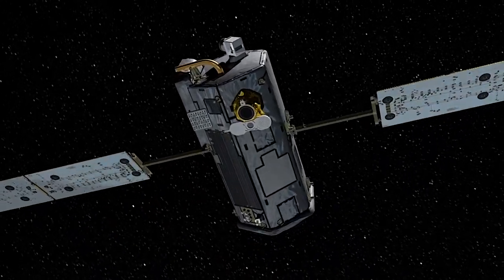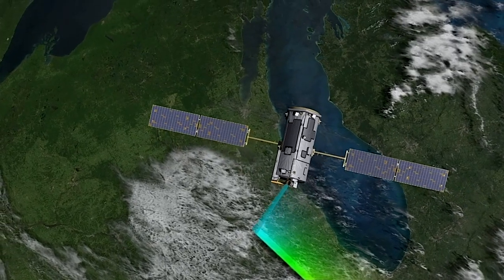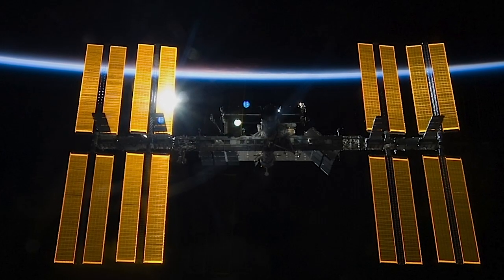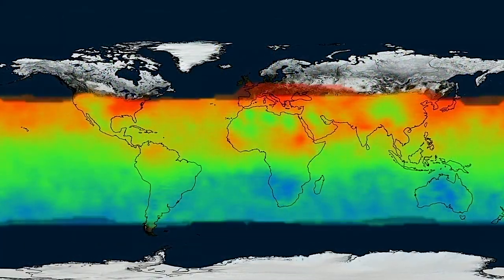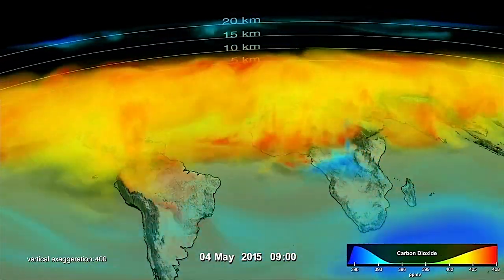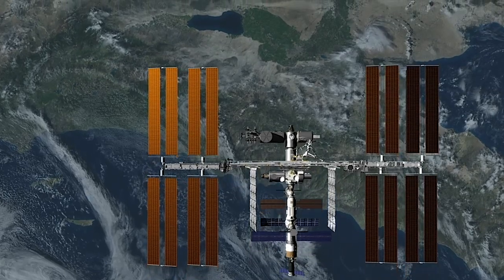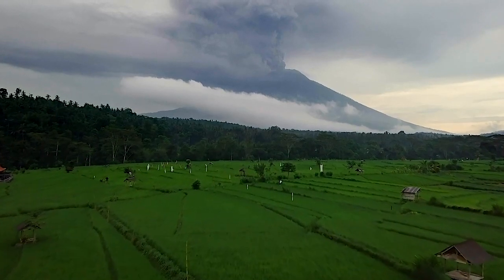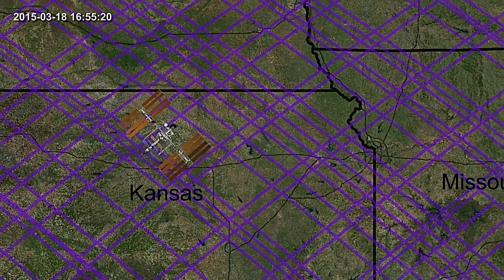Dr. Tahani Amer & Dr. Kenneth Jucks (NASA) with Dr. Sean Crowell | Carbon footprints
NASA, CSA, CNES, JAXA, and ESA invite you to “Take Action” from home on October 2-4, as part of an entirely virtual celebration of our 9th annual hackathon! We invite coders, entrepreneurs, scientists, designers, storytellers, makers, builders, artists, and technologists to develop solutions to issues related to problems on Earth and in space.

For the latest updates and resources on NASA Space Apps Challenge 2020, visit spaceappschallenge.org.